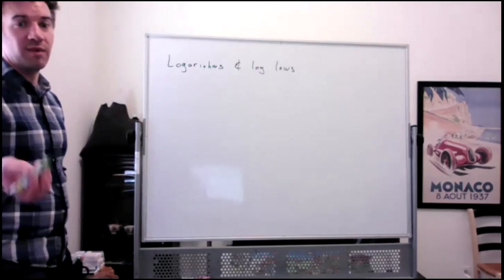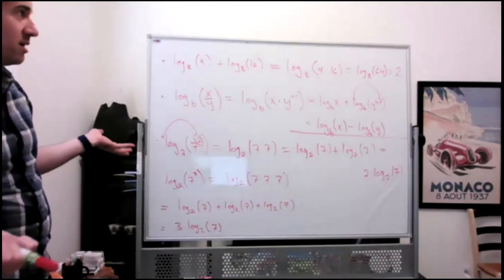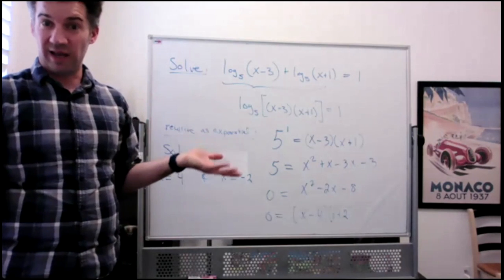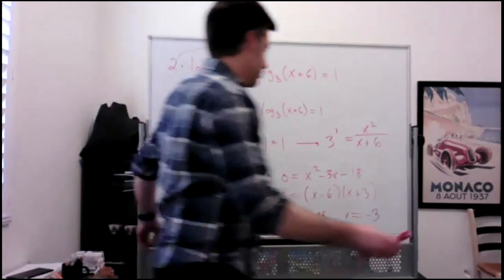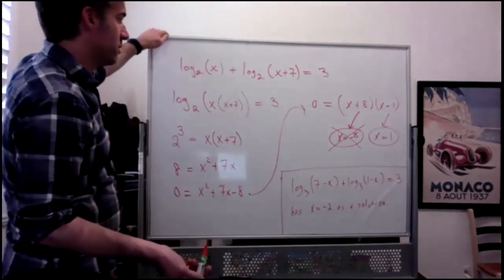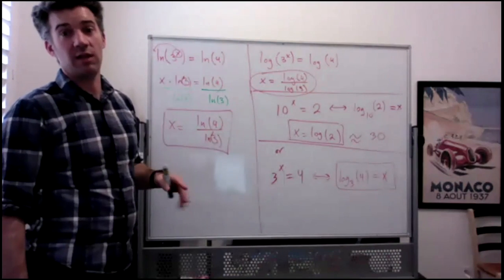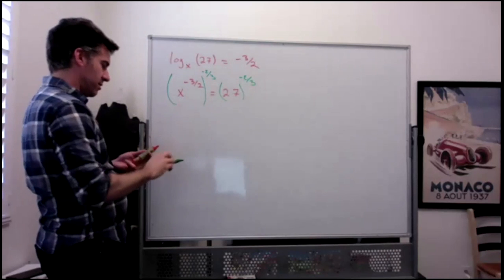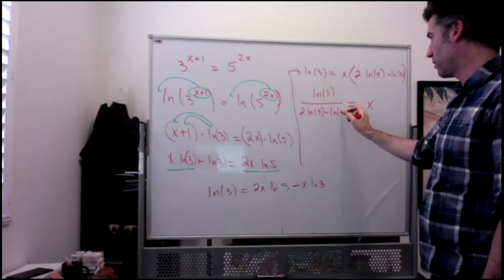Class F 10-12-2020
This video is about Class F 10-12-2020